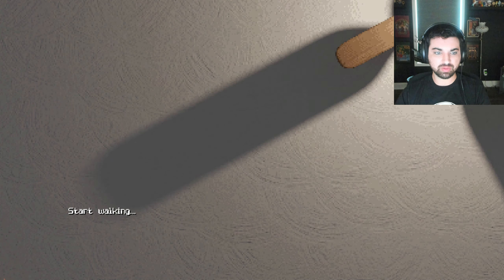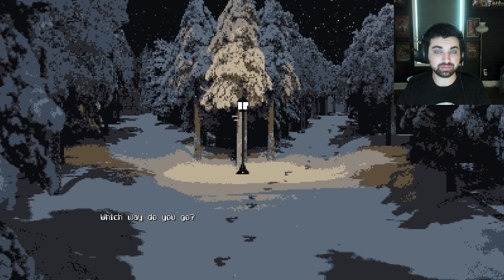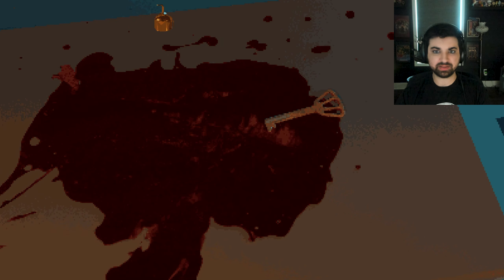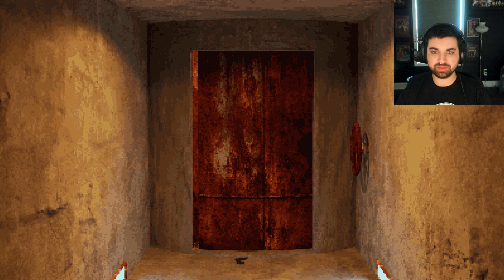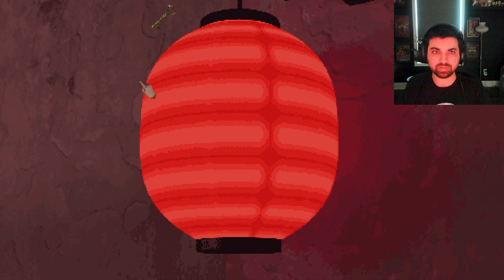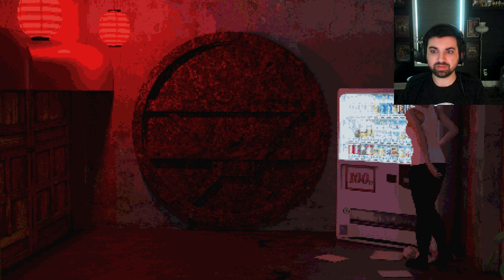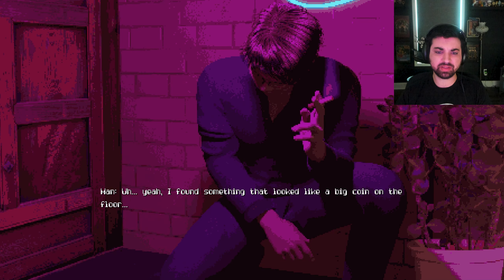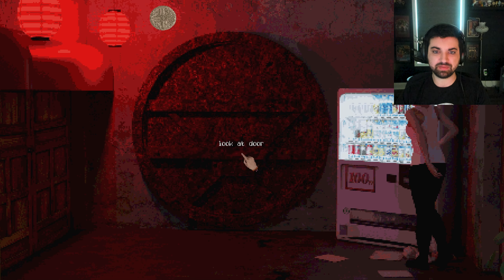One of the best point and click games I've played! | Let's play Feet In The Snow!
Feet in The Snow (itch.io)